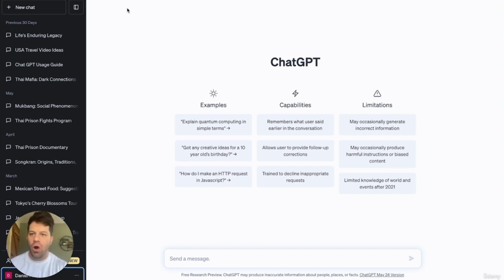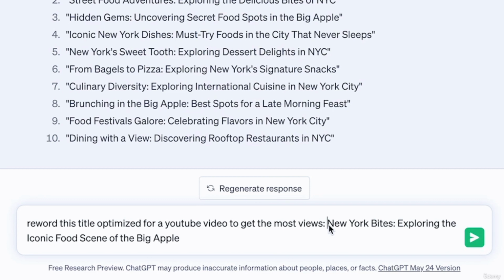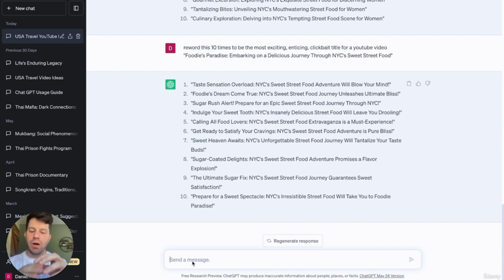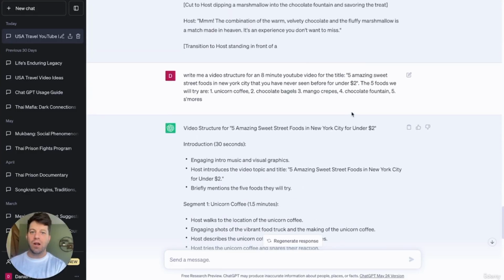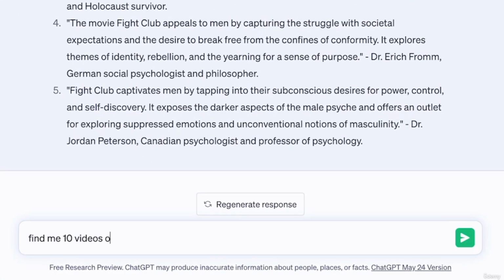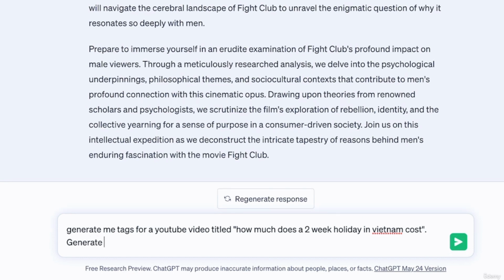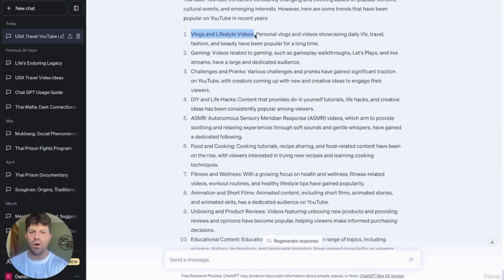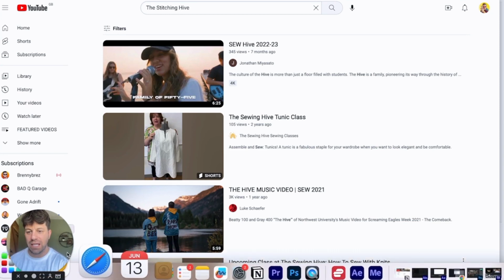Class 2 // chatgpt chatgpttraining ChatGpt Master class YouTube creators